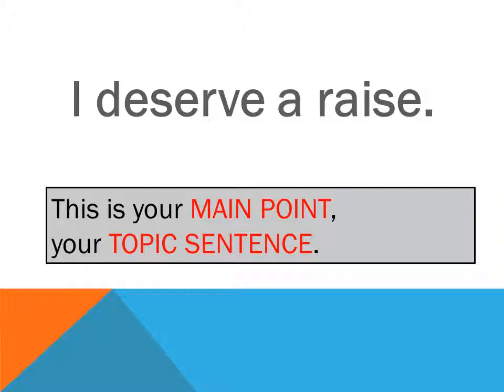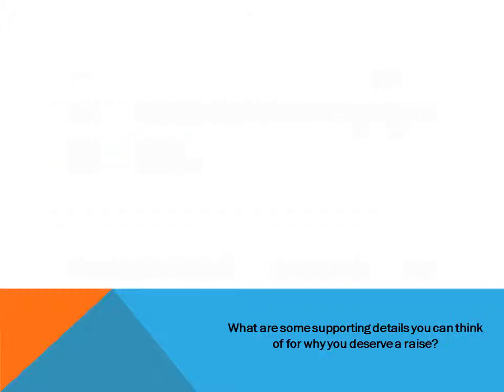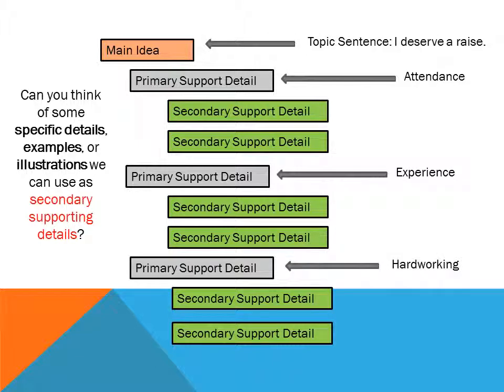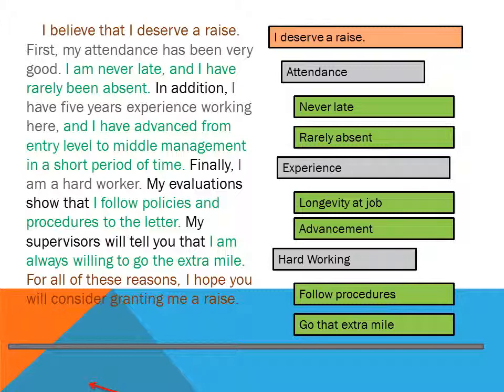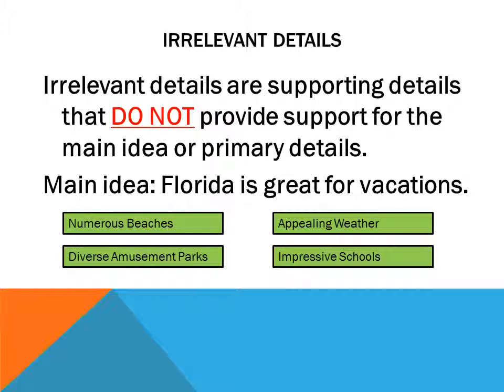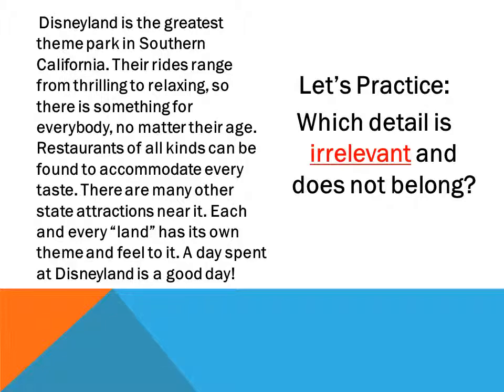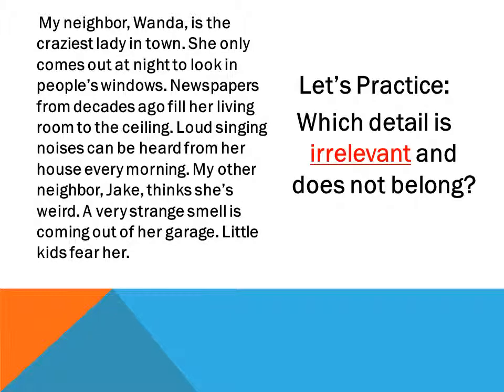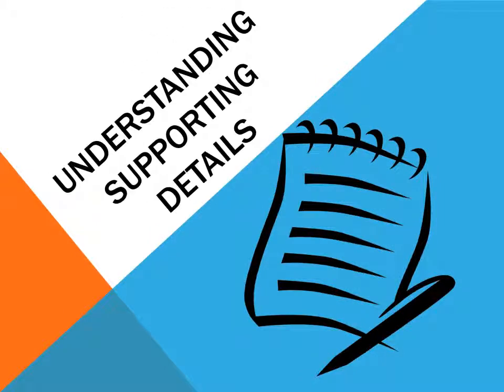Understanding Supporting Details KR 9 19 13